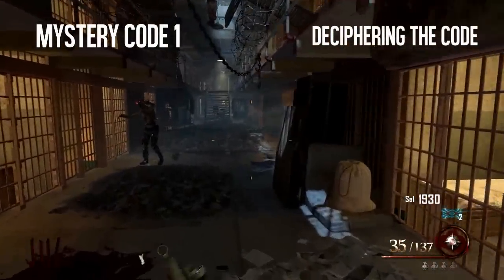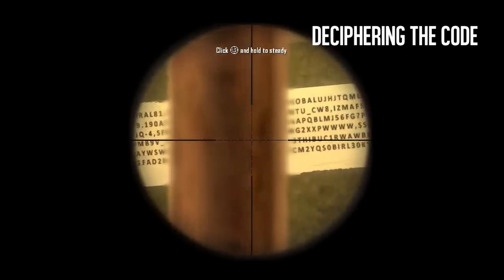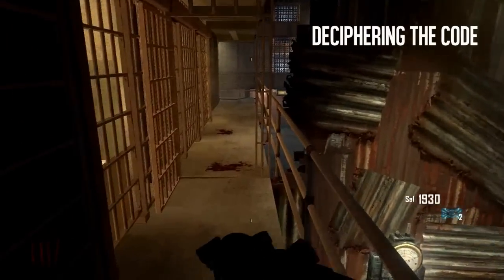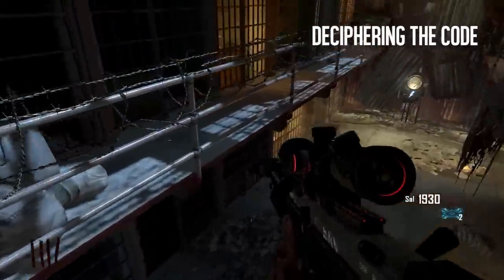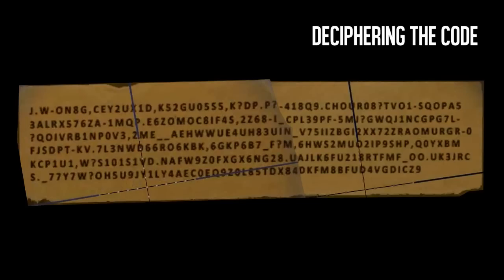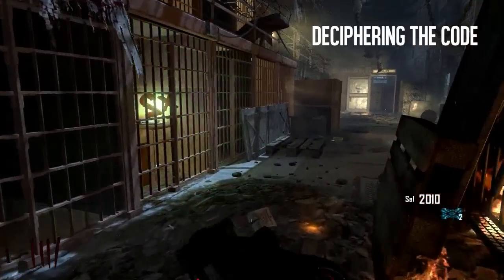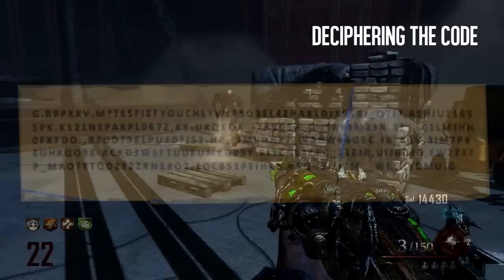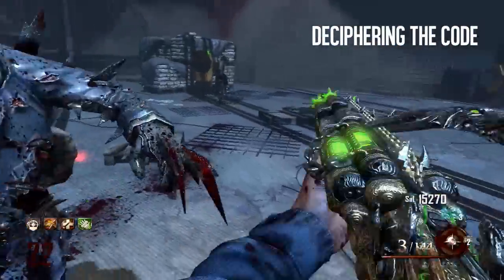Mob of the Dead - Secret Code (Easter Egg) LETS SOLVE THIS!